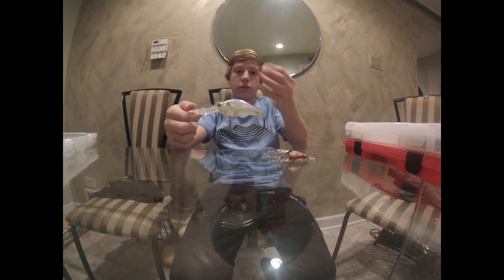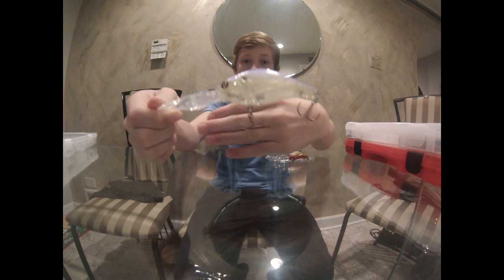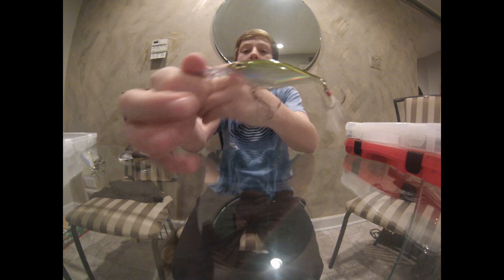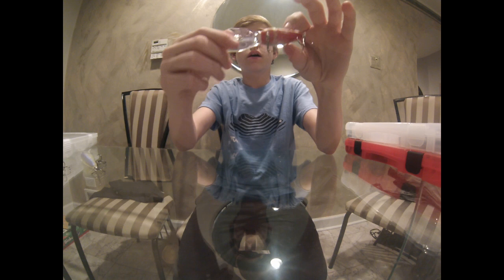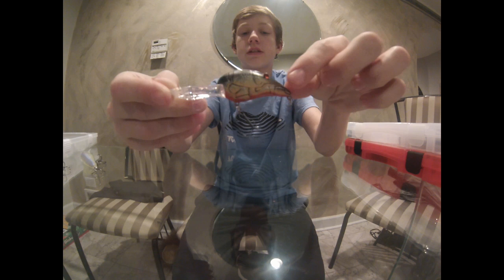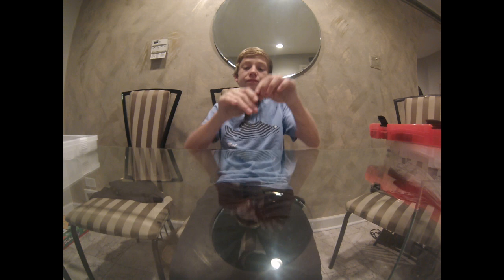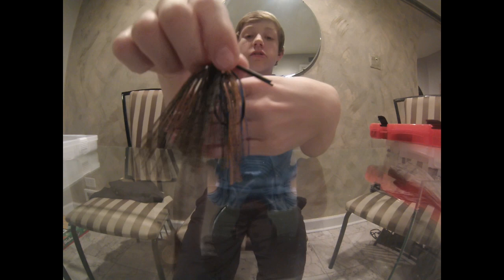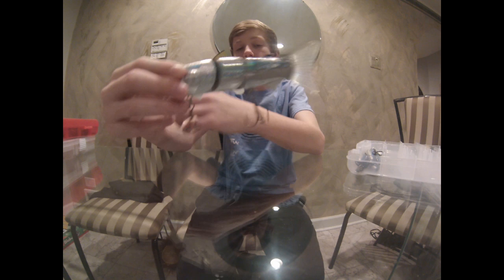Cold Weather Bass Fishing Techniques